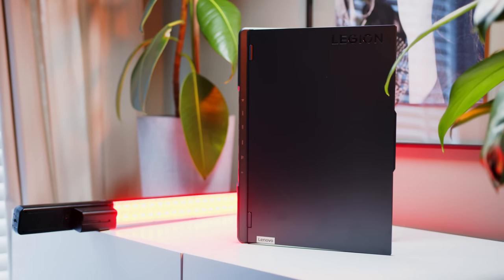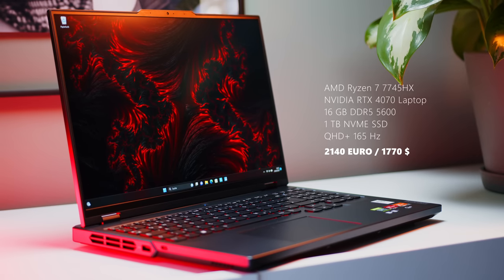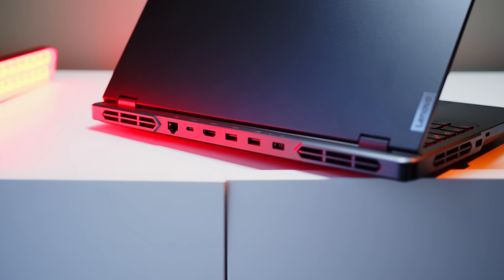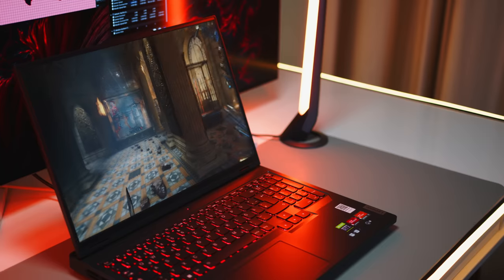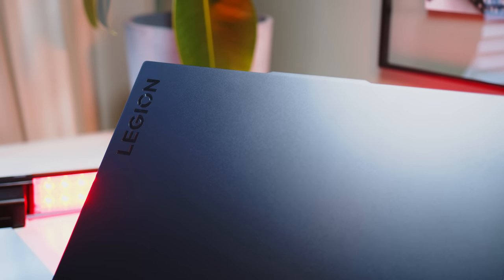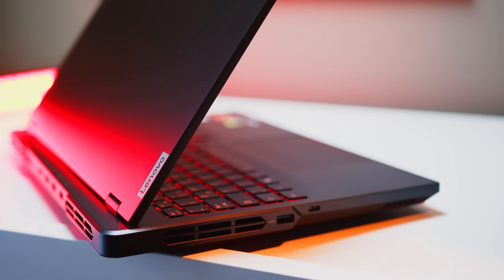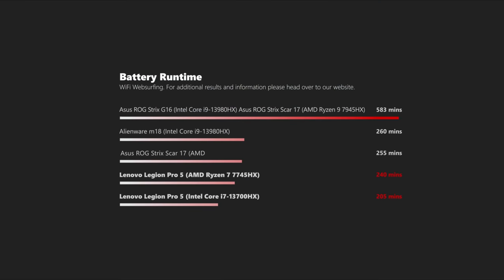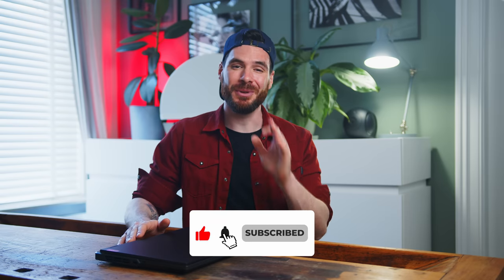Lenovo Legion Pro 5(i) - AMD or Intel? Does it Matter?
With the Legion Pro 5 (AMD) and Pro 5i (Intel), Lenovo once more delivered excellent gaming laptops with great chassis, class-leading port selection and above-average performance.
In addition, they offer their latest midrange with your choice of either Intel 13th Gen HX CPUs or AMDs' all-new Zen4 silicon. We put the Intel i7-13700HX and the Ryzen 7 7745HX through our benchmarking parcours, and our results may actually surprise you.
Please enjoy our video, and if you want to experience the Legion Pro 5 live, please watch our DIABLO IV stream:

For much more details and additional results, please head over to our written articles:

Our Lenovo Legion Pro 5 review unit came with AMDs Ryzen 7 7745HX, Nvidia's RTX 4070, 16 GB DDR5-5600 RAM and a 1TB SSD. The Intel variant ran an i7-13700HX, RTX 4060, 16 GB  of DDR4800 Ram and a 512GB SSD.

Time Stamps:
0:00 – Intro
0:43 – Specs, Overview, Chassis
1:52 – Ports, Maintenance, Webcam
3:04 – Keyboard, Touchpad
3:30 – Display
4:35 – CPU/System - Performance
6:00 – GPU - Performance
6:30 – Gaming - Performance/ Benchmarks
7:15 – Fan Noise, Stress test behaviour + Noise Samples
8:55 – Battery Life
9:18 – Summary

Price comparison
We put the following configurations together on Lenovo's official websites on the day of the upload:
US:

Lenovo Legion Pro 5 (Ryzen 7 7745HX, RTX 4070, 16 GB RAM, 1TB SSD, 165HZ QHD)
$ Price: 1770 $
Euro Price: 2139 Euro

Lenovo Legion Pro 5i (i7-13700HX, RTX 4070, 16 GB RAM, 1TB SSD, 165HZ QHD)
$ Price: 1849 $
Euro Price: 1935 Euro